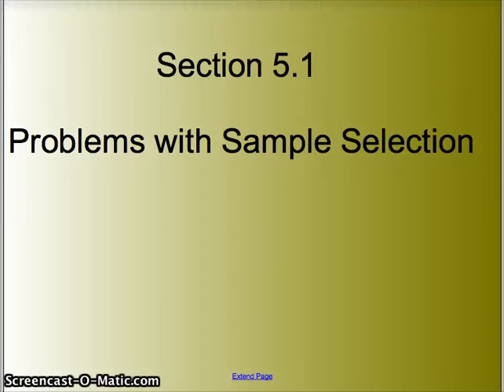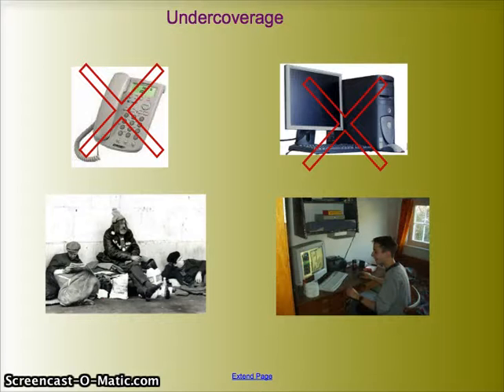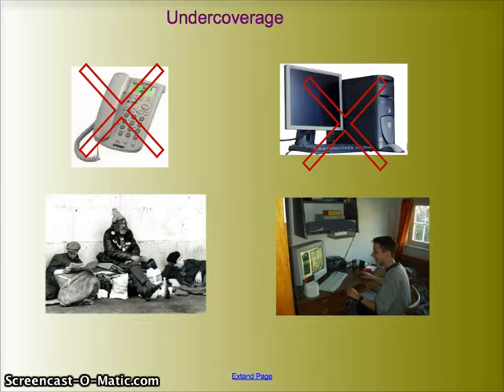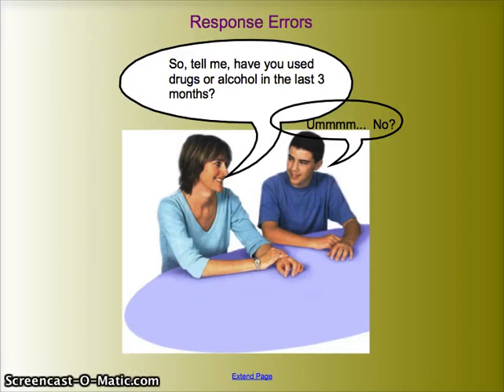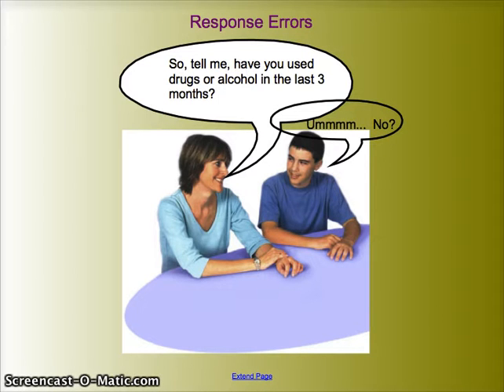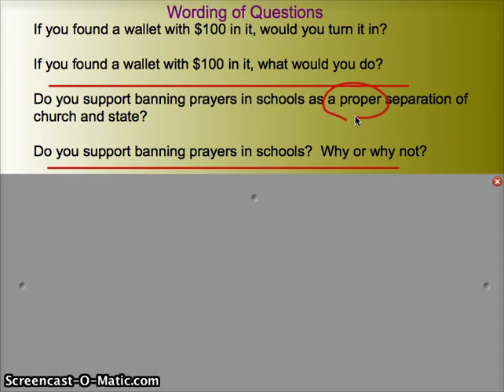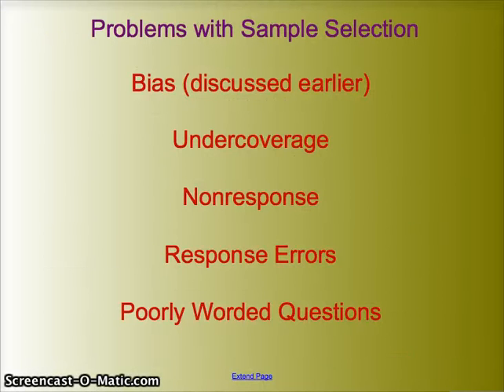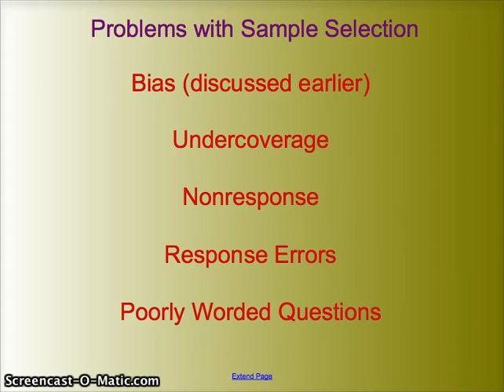Problems with Sample Selection